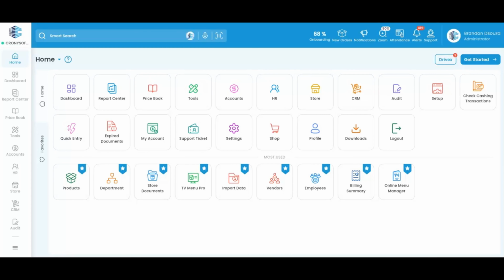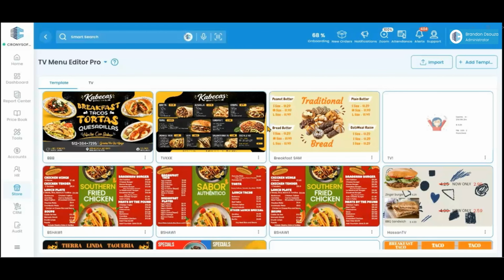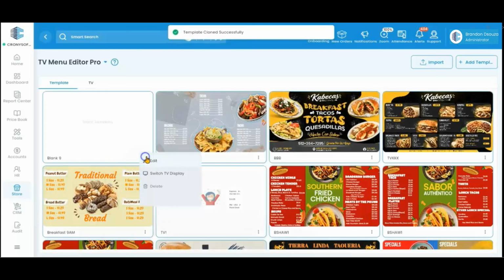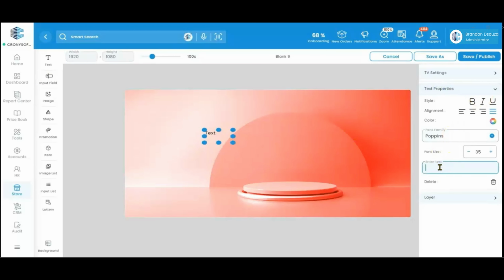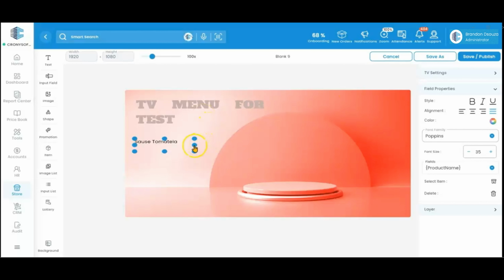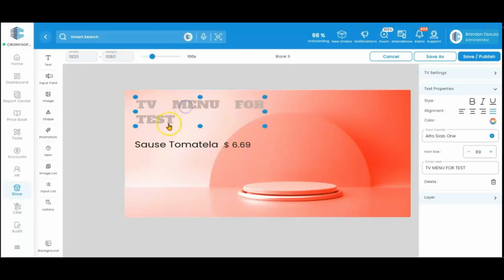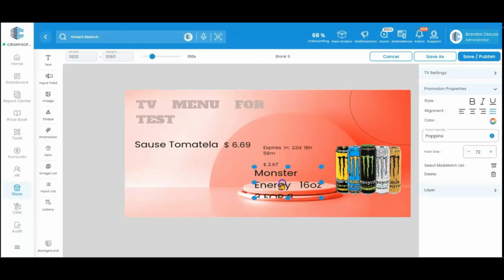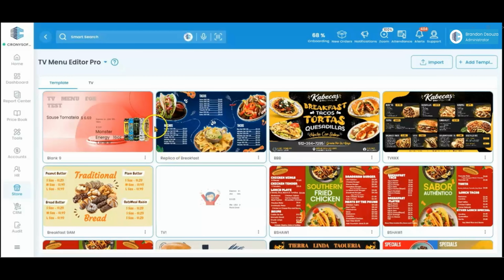Store | TV Menu Pro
In this CronySoft BackOffice tutorial, we explain the TV Menu Pro feature inside the Store section.

TV Menu Pro allows you to create and publish custom digital menus for your TV. You can design menus using ready-made templates or blank templates, add text, product names, prices, images, shapes, promotions, item lists, backgrounds, videos, GIFs, and lottery display sections.

This video also explains the requirements for using TV Menu Pro, including an active TV Menu subscription and an Amazon Fire Stick 4K HD connected to your TV.

You will learn how to create a template, edit the design, add product information from BackOffice, connect item prices so they can update automatically, add Mix and Match promotions, choose backgrounds, save the design, publish it, and assign it to a TV display.

This video is part of the CronySoft BackOffice training series.

0:00 Introduction
0:20 What TV Menu Pro Is Used For
0:47 Requirements: Subscription and Fire Stick
1:11 Open & Create TV Menu
1:43 Open the Design Editor
2:14 Choose Backgrounds, Videos, and GIFs
2:25 Add Text to the Menu
2:52 Add Product Name & Price Using Input Field
4:05 Add Images and Shapes
4:21 Add Mix and Match Promotions
4:58 Image Lists & Lottery TV Option
5:19 Select TV Display ID
5:33 Final Review